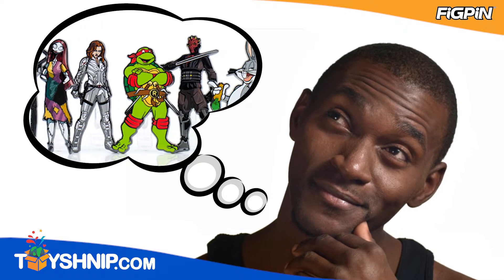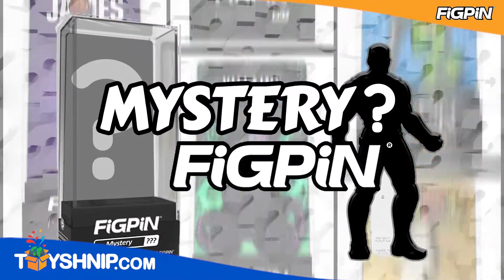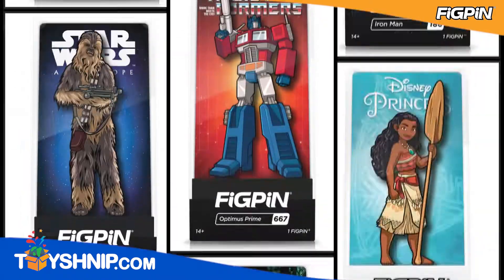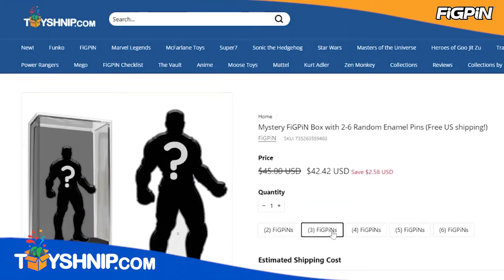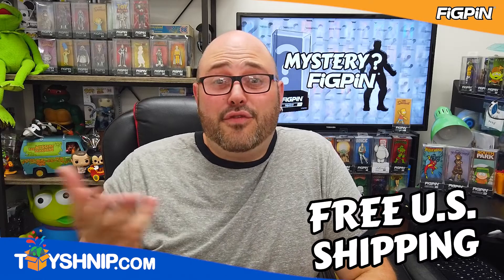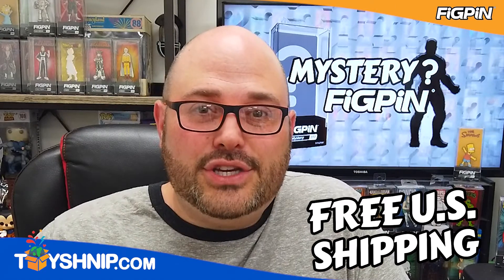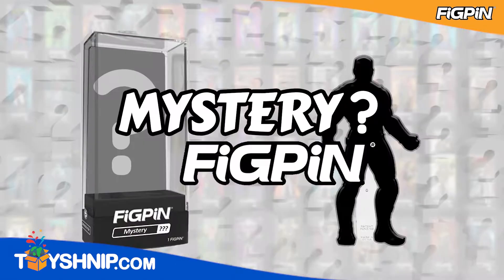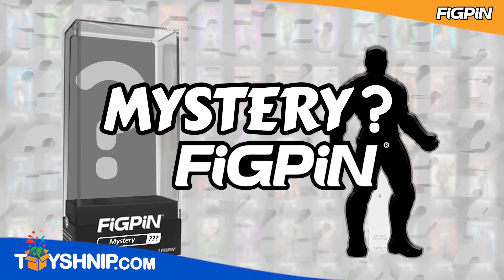MysteryFiGPiN 30s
Not sure where to start your FiGPiN collection? ToyShnip.com has you covered. Our computer will randomly select from hundreds of FiGPiN products in stock from all different themes. It's so random that you could end up with a regular pin or even a limited edition, so you never know what you will get. This is a great way to start your collection as you may discover themes you never knew FiGPiN licensed. Choose from a box of 2 up to 6 random FiGPiNs plus FREE US SHIPPING! Head over to ToyShnip.com and start collecting today!

Toyshnip LLC does not own the rights to these clips.
Welcome to the Official YouTube channel for ToyShnip, your premiere ecommerce store for all things toys, collectables, and more!

The videos and this Youtube channel in general may contain certain copyrighted works that were not specifically authorized to be used by the copyright holder(s), but which we believe in good faith are protected by federal law and the fair use doctrine for purposes such as criticism, comment, news reporting, teaching, parody, or research, is not an infringement of copyright.